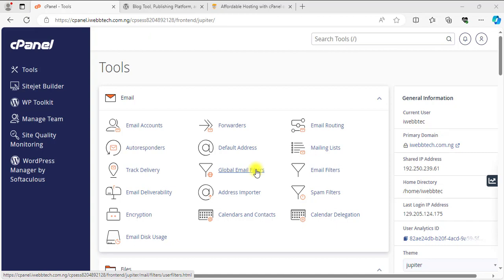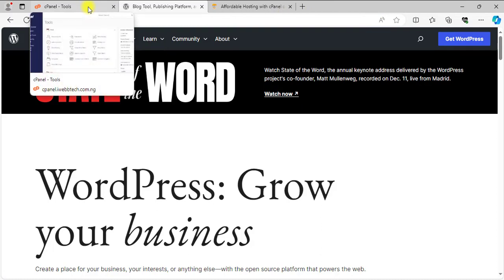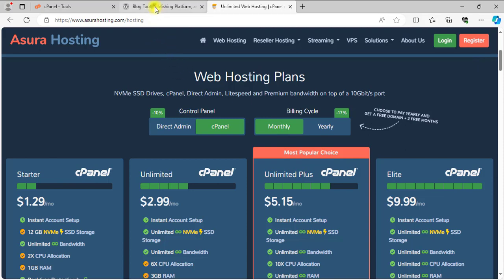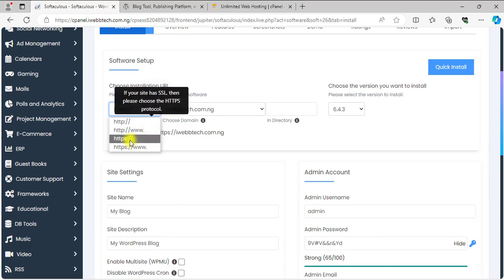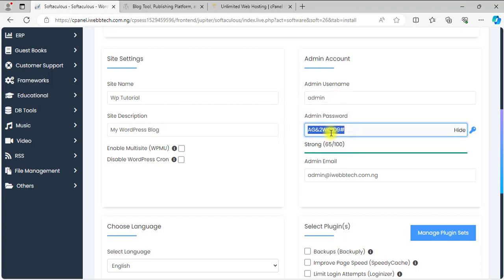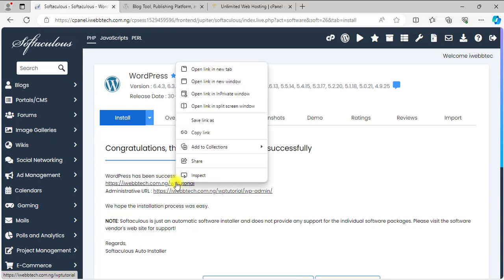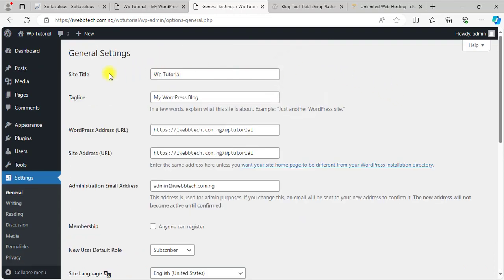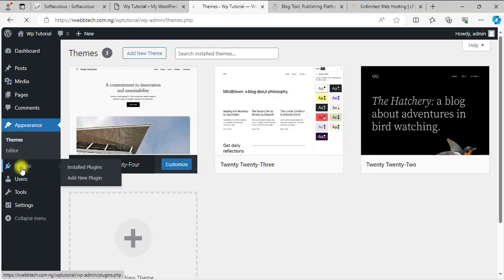How To Install WordPress For Beginners 2024 - Quick and Easy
🌟 - In this quick video, I'll show WordPress beginners how easy and quick it is to get started with installing WordPress.😊

This would be your first ever bold step in becoming a WordPress expert. I am glad to put you on the right path.

2. Follow The Process Step-by-Step